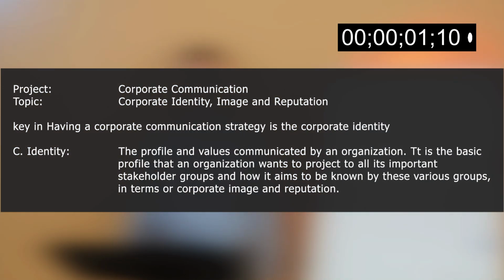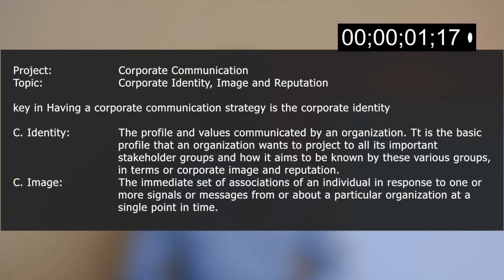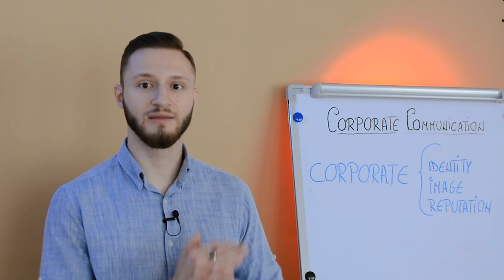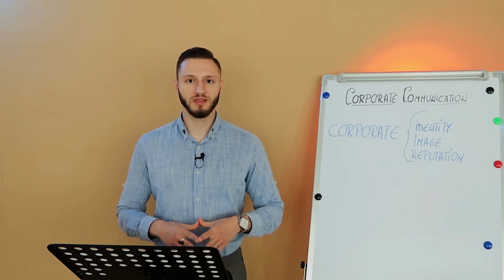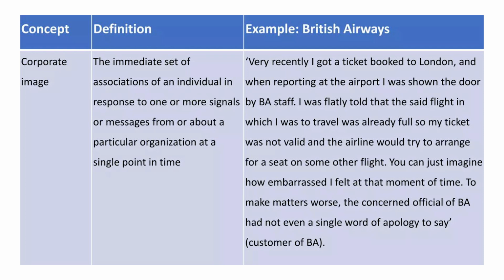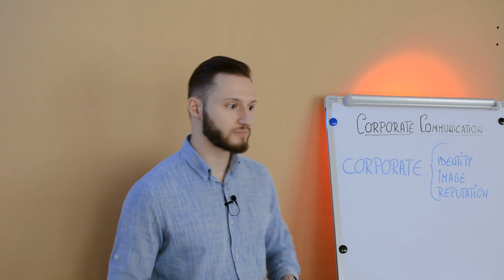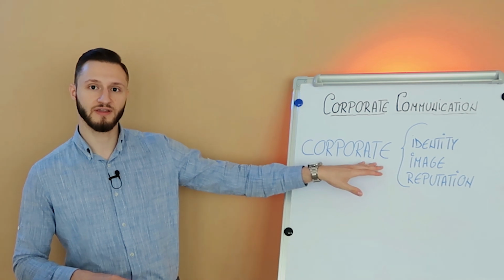Corporate Identity, Image and Reputation: Branding Explained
Corporate identity, image, and reputation. We'll look at the various factors that can affect a company's image and reputation, and how image and reputation can be managed to ensure success.

Timestamps:
00:00 Intro
0:15 Corporate Identity
2:18 Corporate Image
4:40 Corporate Reputation
6:36 Quick Recap

Corporate Identity, Corporate Image, Corporate Reputation:
Brand Identity, Brand Image, Brand reputation:
● How businesses create their fundamental traits and values to appeal to stakeholders
● Why this is important for building their market identity
● Examine how and why people perceive organizations based on signals and messages
● Examine the overall effects of prior perceptions and encounters on a business, as well as how it changes over time